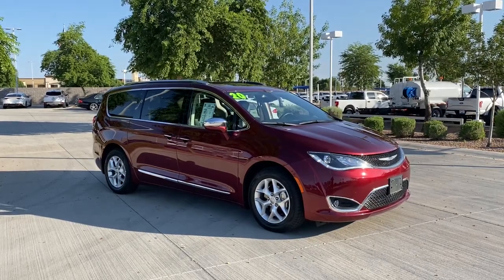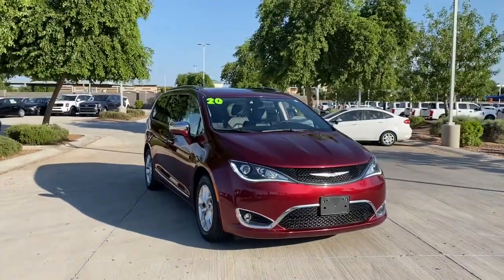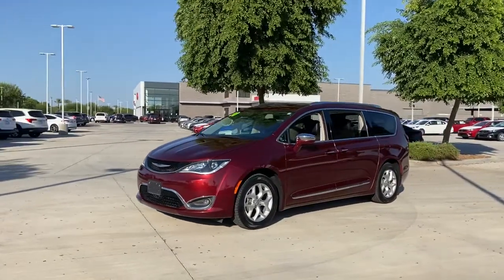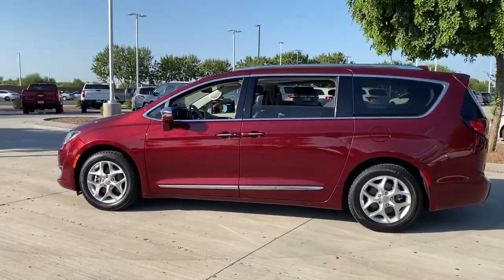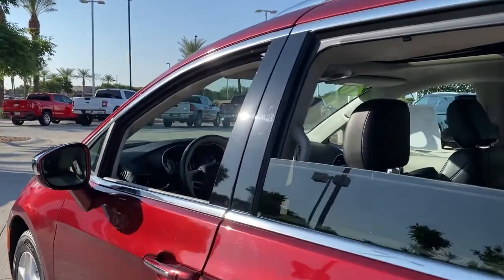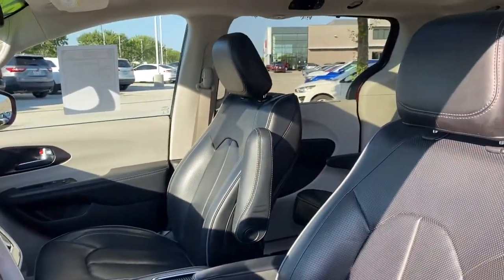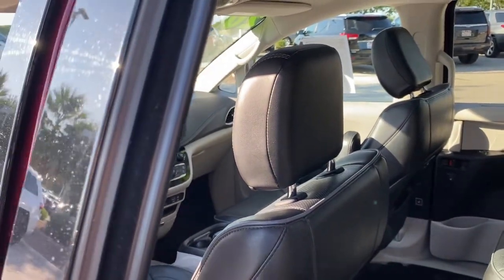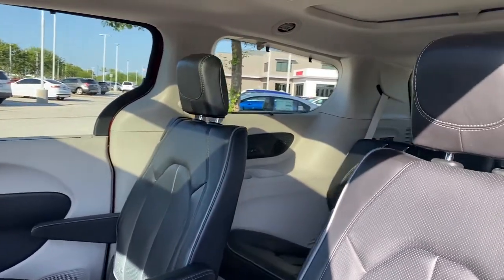2020 Chrysler Pacifica Gilbert, Chandler, Mesa, Queen Creek, San Tan, AZ K6021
Velvet Red Pearlcoat Used 2020 Chrysler Pacifica available in Gilbert, Arizona at Horne Kia. Servicing the Chandler, Mesa, Queen Creek, San Tan, AZ area.

Horne Kia
1465 E Motorplex Loop